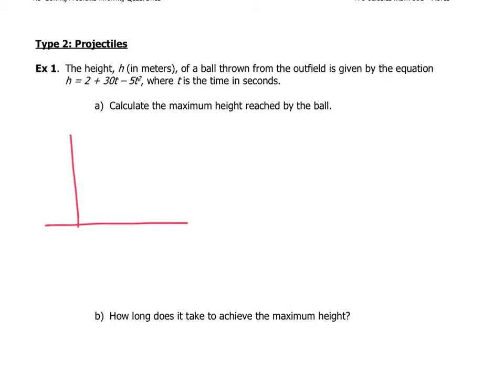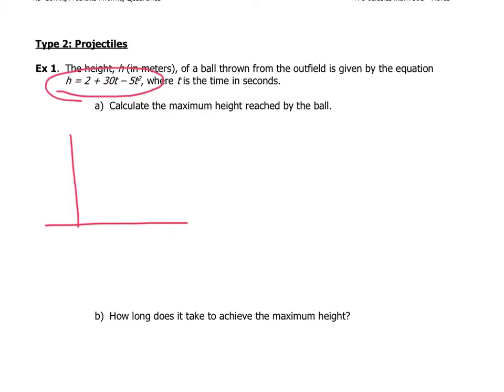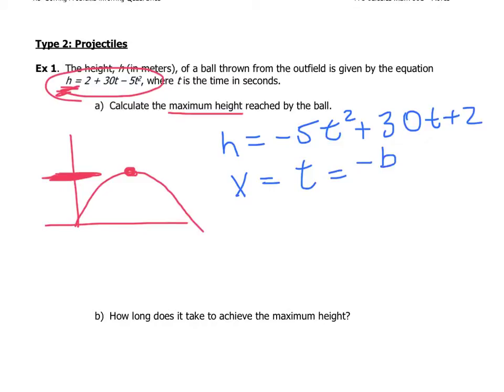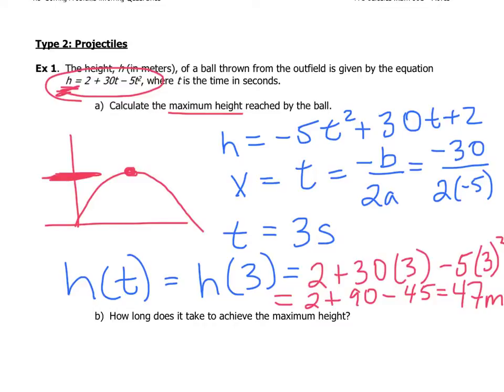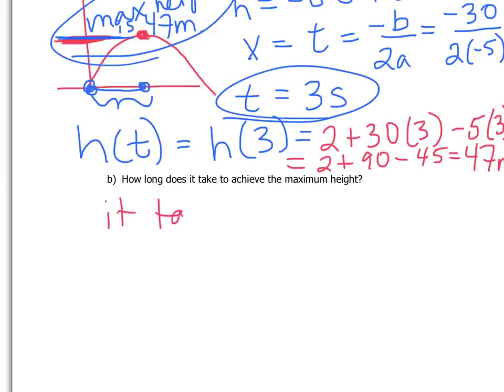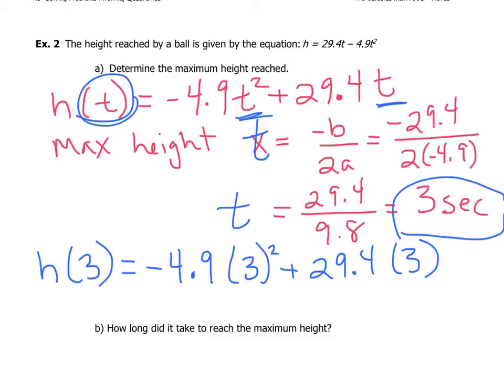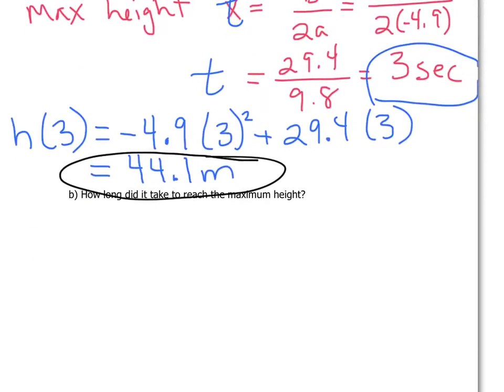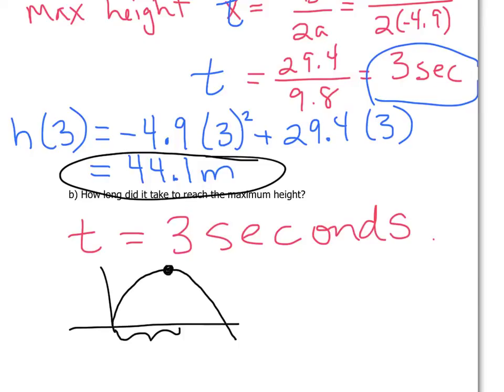R5 part 4 projectiles